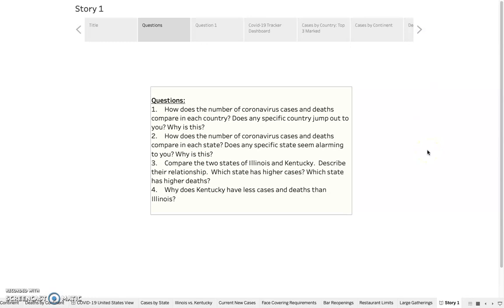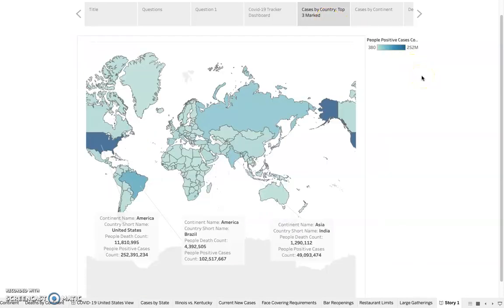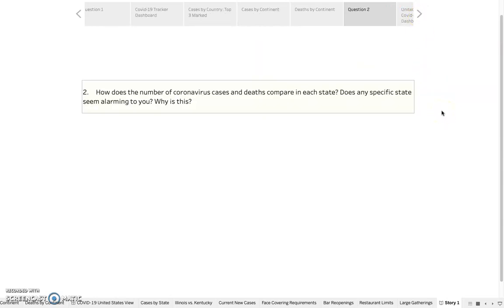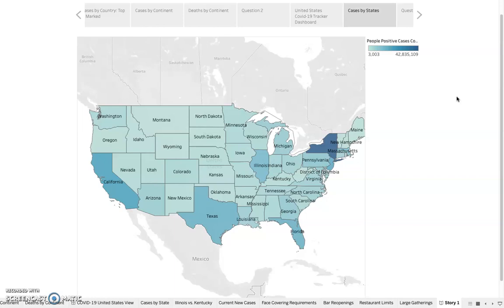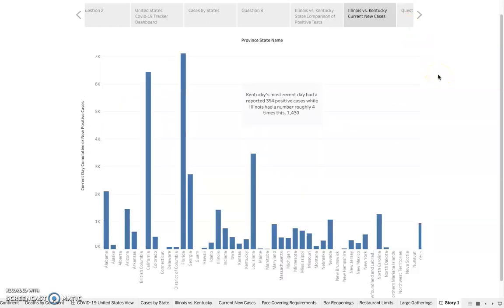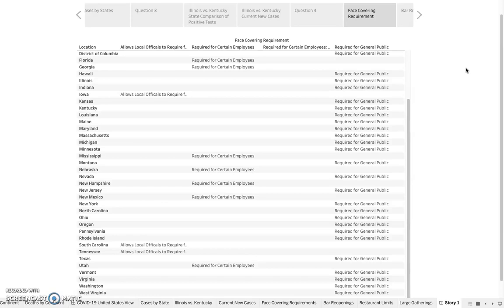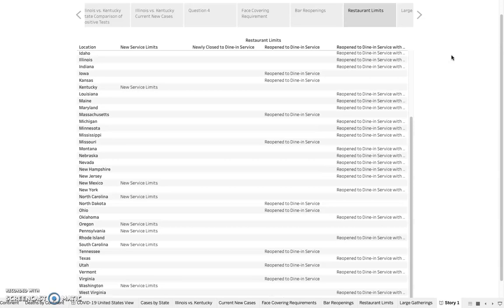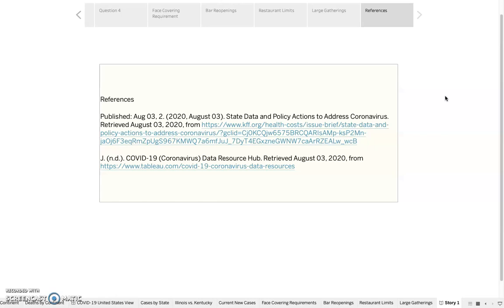Bailey Sutton Pitch Video